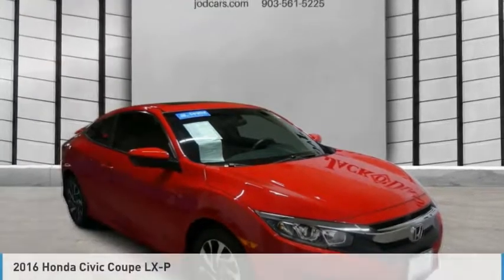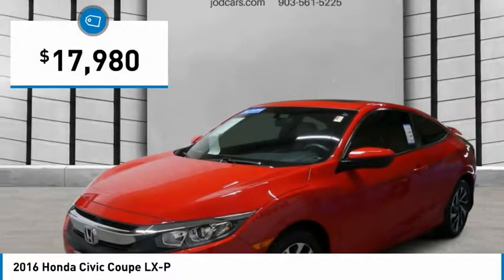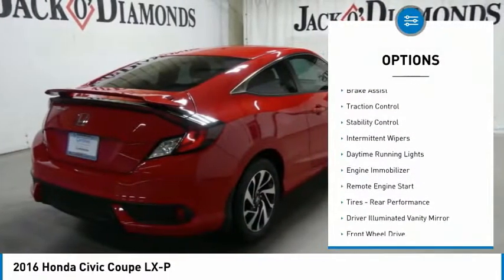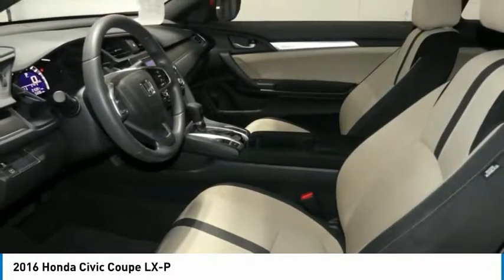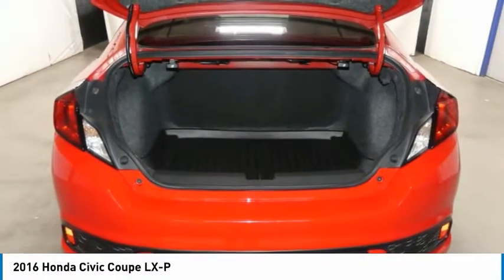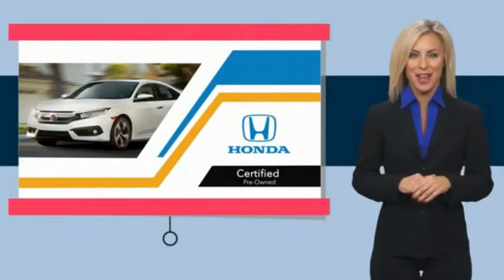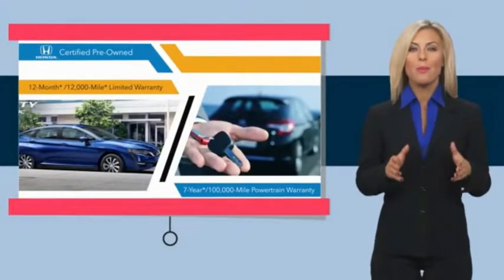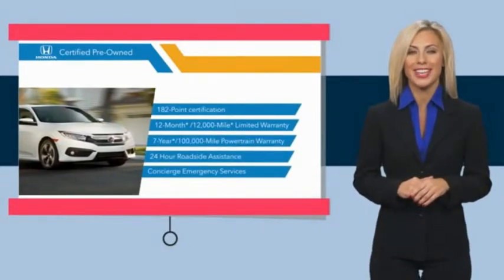2016 Honda Civic Coupe 19HA119A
2016 HONDA CIVIC COUPE Tyler, TX
Stock# 19HA119A